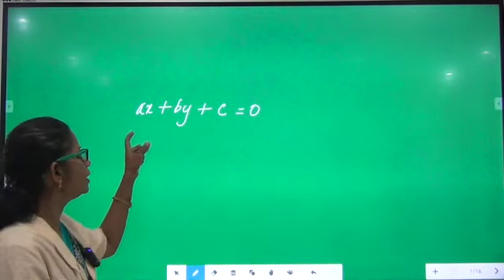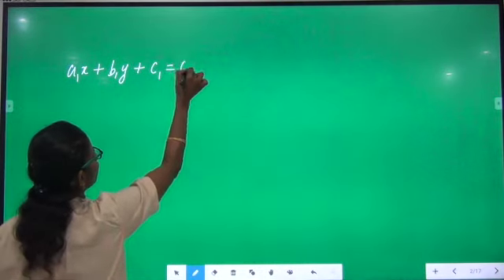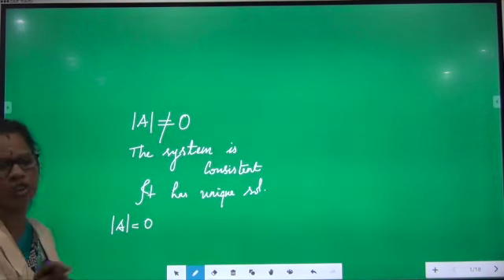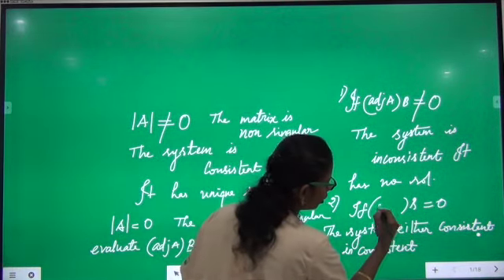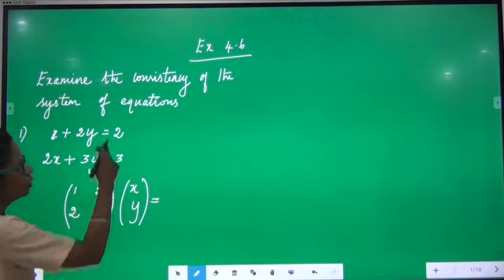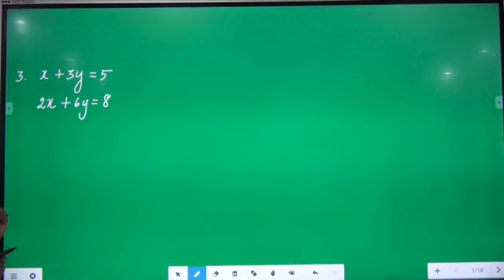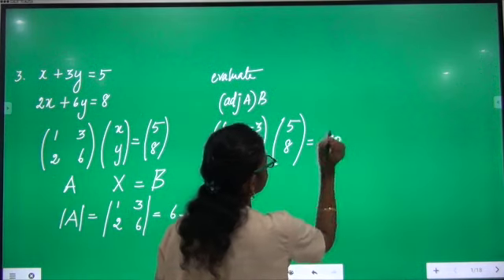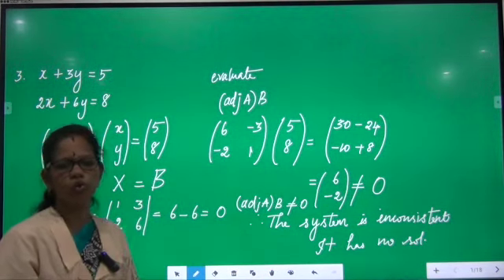Determinants and Matrices